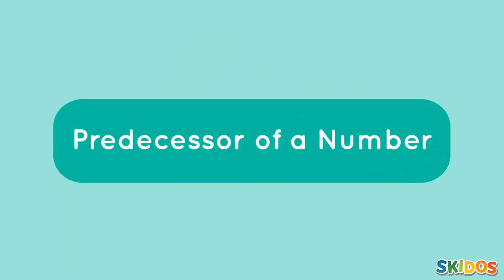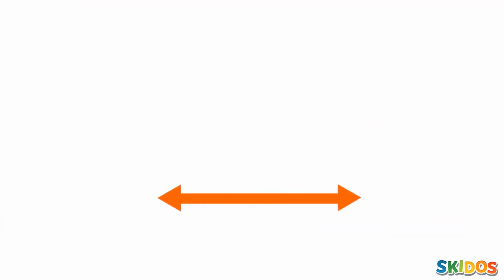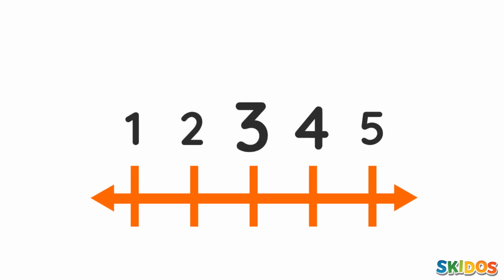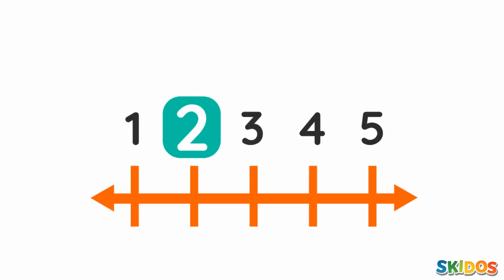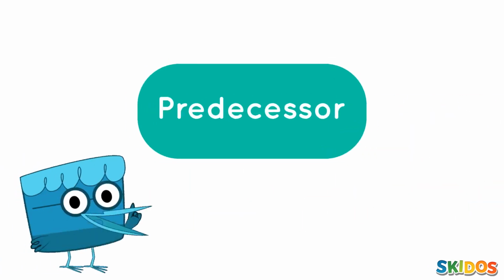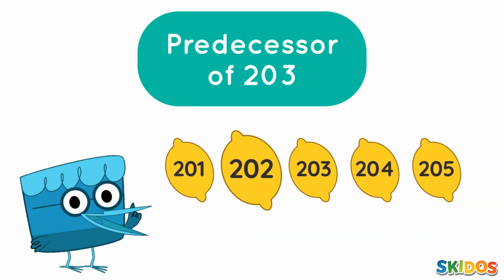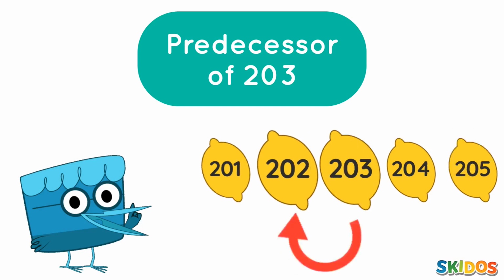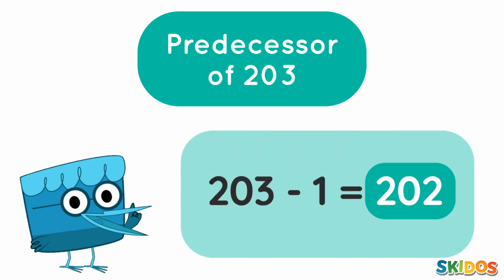🧮 Mastering Predecessors: Math Learning Tutorial 🚀 | SKIDOS Learning App✨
Jump into the world of numbers with SKIDOS! 🌟📚 In today's tutorial, we're unlocking the secret to understanding the predecessor of any number.

It's simpler than you think! Kids can find the predecessor of any number by using this tutorial. They can do it by understanding the number sequence or by subtracting one from the number. 🧮➖Watch as we draw a number line from 1 to 5 and reveal the immediate number before 4.

This educational video is ideal for kids who want to improve their math skills, particularly in number understanding and positioning. This SKIDOS tutorial is designed to make math learning an adventure for little learners and parents seeking educational content. 🚀🌈

🌟 Benefits of SKIDOS: Math Learning Games 🌟

Budget-Friendly Fun: Save money with 1 SKIDOS Pass granting access for 6 users across multiple screens! 🌟💸👨‍👩‍👧‍👦
Playful Learning: Master new skills effortlessly while indulging in exciting learning games! 🎮📚💡
Parental Nod: Rest easy knowing our platform is parent-approved and loved by families everywhere. 👩‍👧‍👦👍❤️
Progress Tracking: Stay in the loop with advanced learning reports, tracking your kid's educational journey with ease. 📈👀📚

See you in our next learning video! Discover SKIDOS for fun learning tutorials that nurture your kid's growing mind. 🌱🔍

Get 40+ ad-free mobile games with a learning twist! 1000+ Math & English activities with SKIDOS Pass: